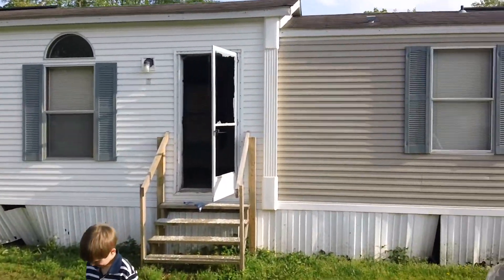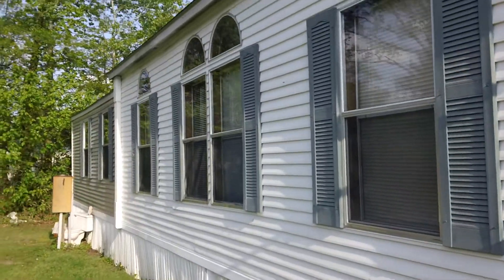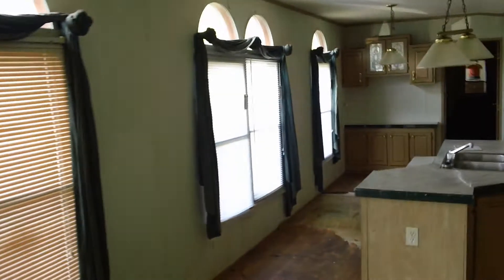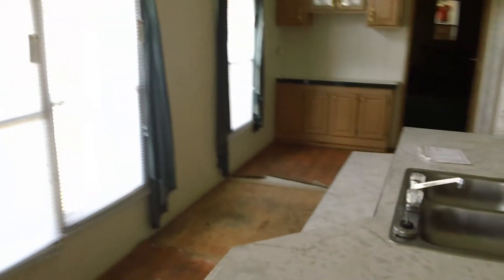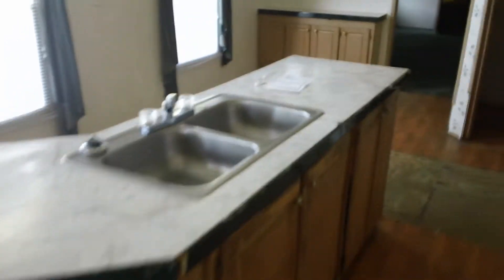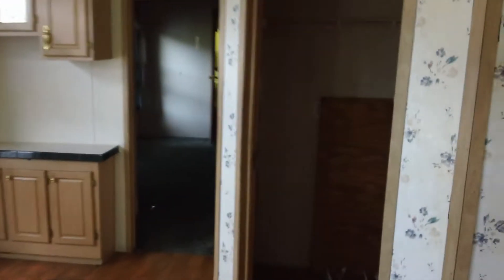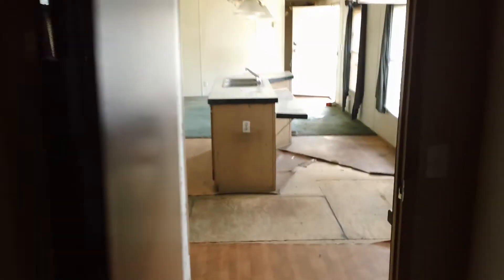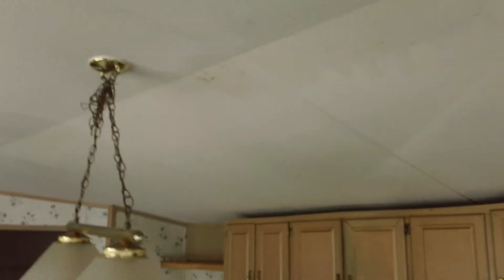Robersonville Single Wide home